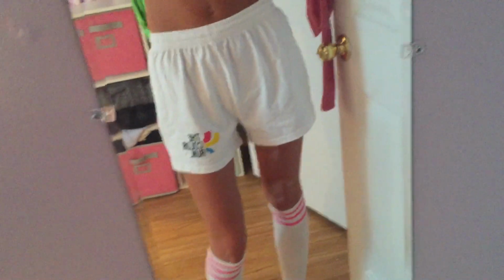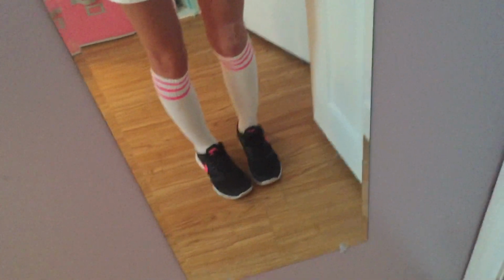A Day in My Life | THE COLOR RUN! ♥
So I did this a month ago and it was one of the funnest things ever! Definitely would do it again (:

♡ MY LINKS! ♡